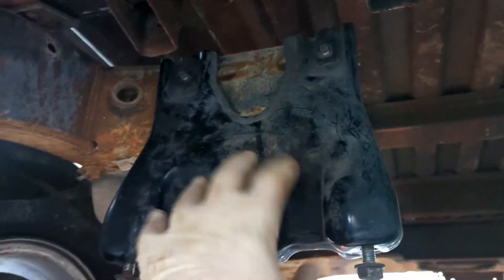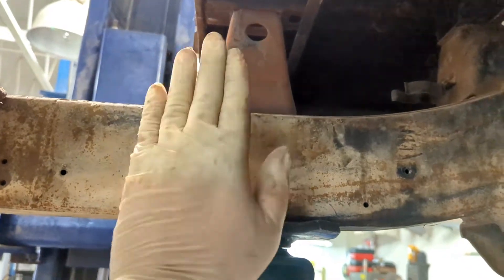Frame modification and prep for body swap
We make the necessary changes to accommodate the 620 body swap to this 720 chassis